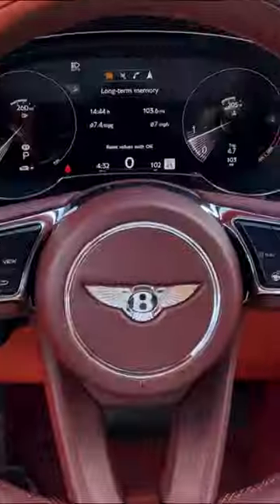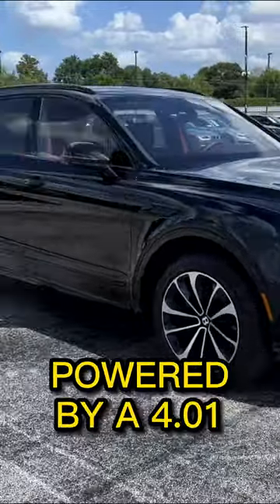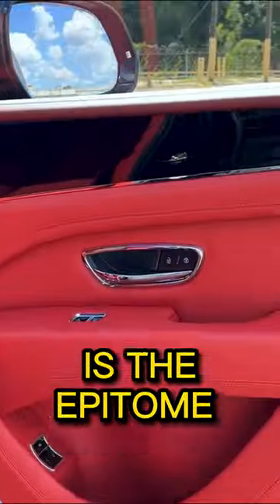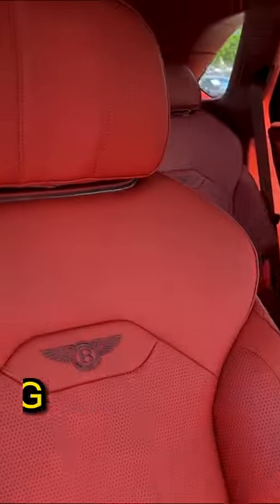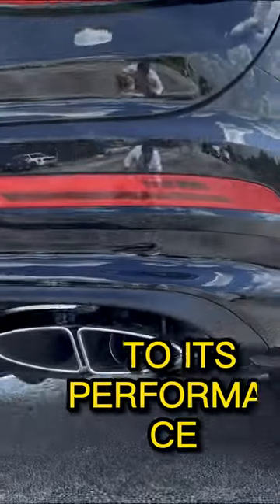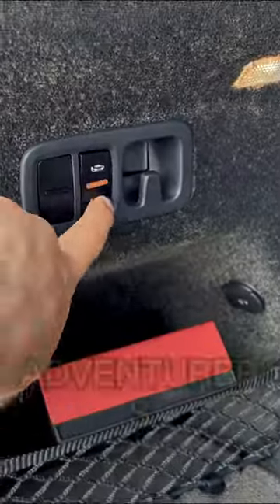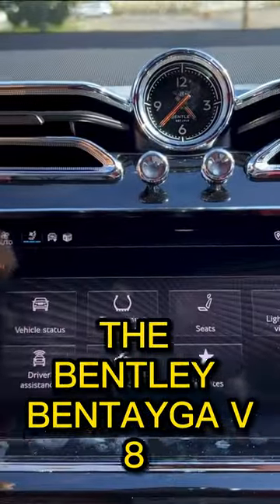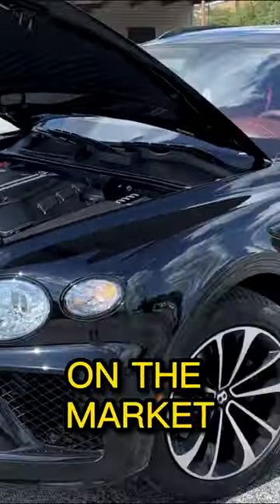The Bentley Bentayga V8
The Bentley Bentayga V8 is a luxury SUV from the British automaker Bentley Motors that is renowned for its blend of luxury, performance, and versatility. This video will explore the key features and capabilities of the Bentayga V8 and will provide an in-depth look at what sets it apart from other luxury SUVs on the market today.

The video will start by examining the design of the Bentayga V8, which is characterized by its sleek, aerodynamic lines and elegant, yet understated, styling. The video will showcase the various color options and interior materials available, as well as the attention to detail and craftsmanship that goes into every Bentayga V8.

Next, the video will delve into the performance capabilities of the Bentayga V8, which is powered by a 4.0-liter V8 engine that produces 542 horsepower and 568 lb-ft of torque. The video will demonstrate the quick acceleration and effortless power of the engine, as well as its ability to handle rough terrain and challenging driving conditions with ease.

Another important aspect of the video will be a discussion of the advanced technology and features available in the Bentayga V8. This will include a look at the cutting-edge infotainment system, which includes a large, high-resolution touch screen display and an array of advanced connectivity options, as well as a review of the advanced safety and driver assistance systems that are available.

The video will also examine the interior of the Bentayga V8, which is a luxurious and spacious cabin that is designed to provide passengers with the ultimate in comfort and convenience. The video will showcase the comfortable and supportive seats, the high-quality materials used throughout the cabin, and the advanced entertainment and climate control systems that are available.

In addition to these key features, the video will also explore the versatility and capability of the Bentayga V8, which is designed to handle everything from city driving to off-road adventures. The video will demonstrate the Bentayga V8's ability to tackle rough terrain and challenging driving conditions, as well as its ability to provide a smooth, comfortable ride on the highway.

Finally, the video will provide an overview of the ownership experience of the Bentayga V8, including the maintenance and repair process, as well as the cost of ownership and the impact on the environment. The video will also examine the potential drawbacks of owning a Bentayga V8, such as its high cost and the potential for costly repairs, and will provide viewers with a comprehensive understanding of what to expect when they purchase a Bentayga V8.

Overall, the Bentley Bentayga V8 is a luxury SUV that offers a unique combination of luxury, performance, and versatility. Whether you are looking for a high-end vehicle for your daily commute or for an adventure in the great outdoors, the Bentayga V8 is an excellent choice. This video provides a comprehensive look at the Bentayga V8 and will help you determine if it is the right vehicle for you.

Tags for THE BENTLEY BENTAYGA V8

We don't intend to use it for commercial purposes.
That is permitted by the copyright statute and would otherwise be infringing.

This content doesn’t belong to us, it is edited and shared only for the purpose of awareness
and education, and if the content OWNER (visual/audio) of this content has any issue, we
request that you directly message this page; thus, we can sort out the outcome.
Regards,